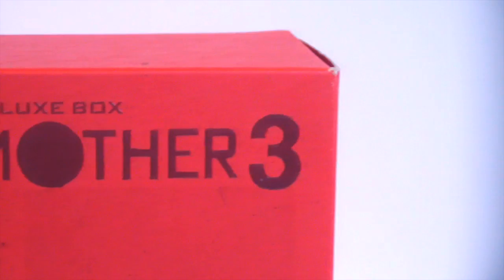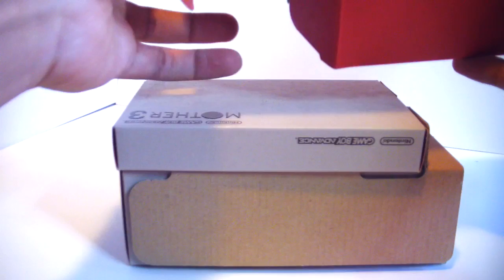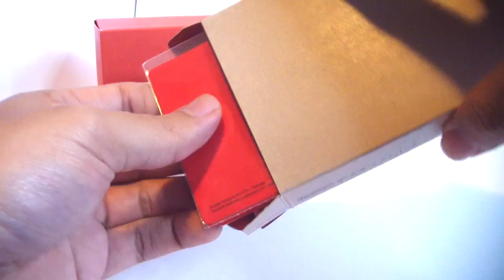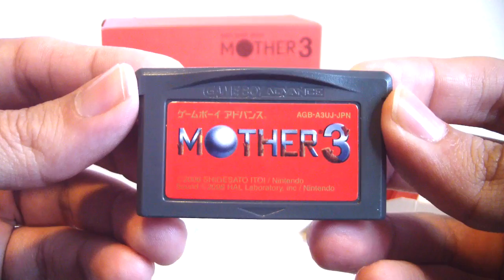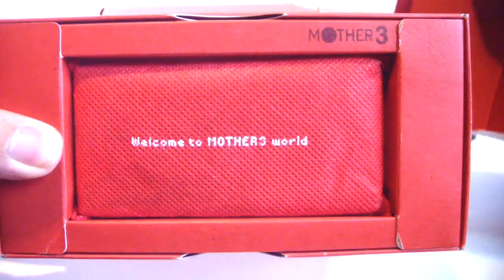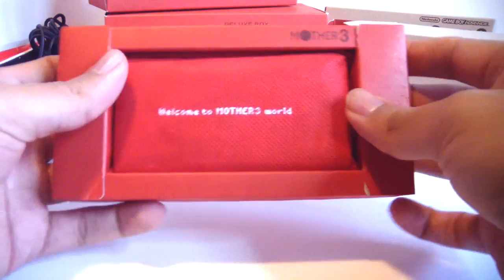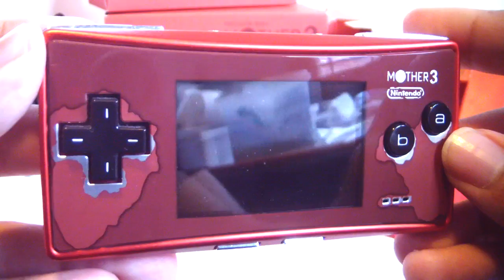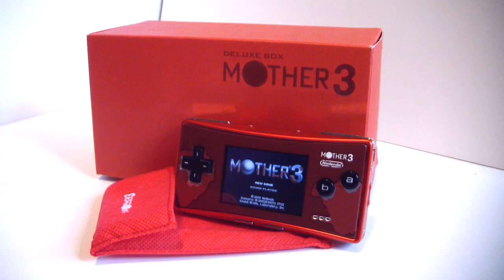Earthbound 2 (Mother 3) Game Boy Micro Deluxe Box Set Review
A look at Nintendo's Mother 3 (Earthbound 2) GBA Micro Deluxe Box Set release from 2006. Music by Shogo Sakai, track - Time Passage.